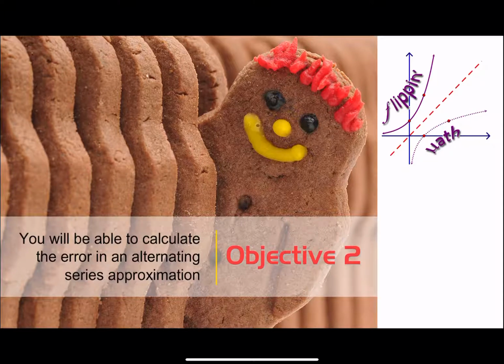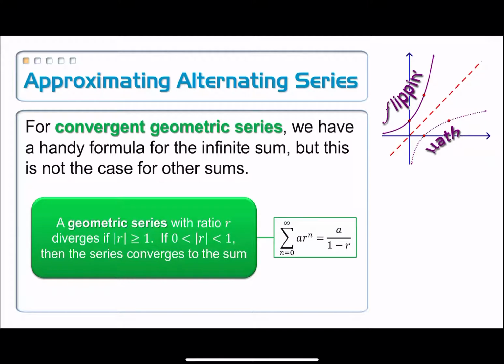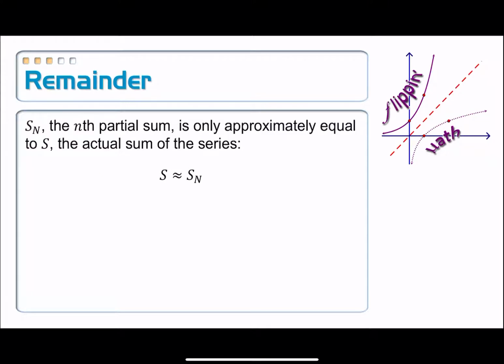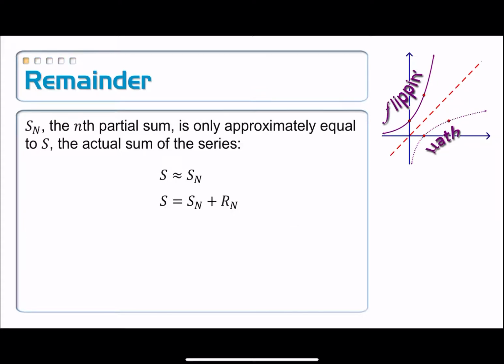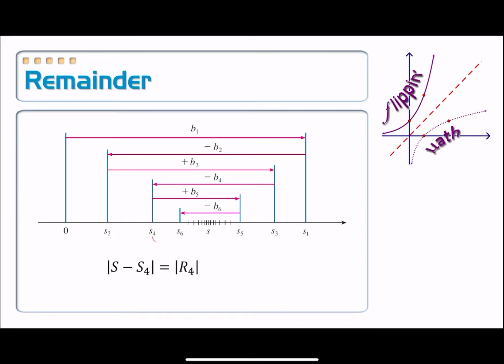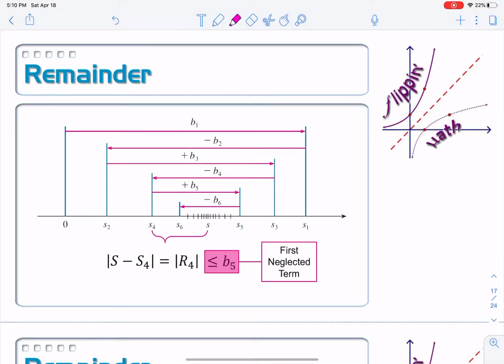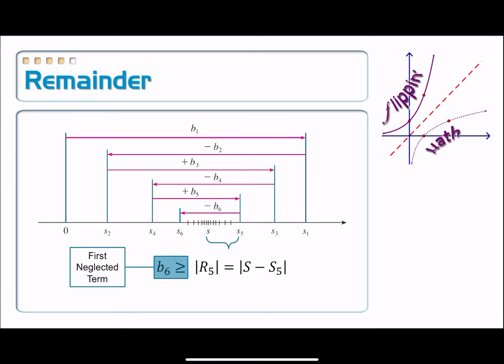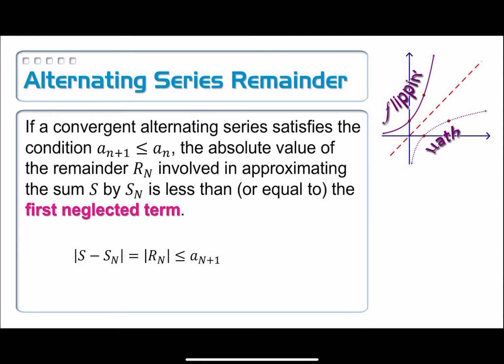9-5: Alternating Series, 04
Finding the sum of a series is no cakewalk.  Sometimes the best we can do is approximate our series with a partial sum.  The question is, how far off is our approximation?  That's where the Alternating Series Error Bound comes in.